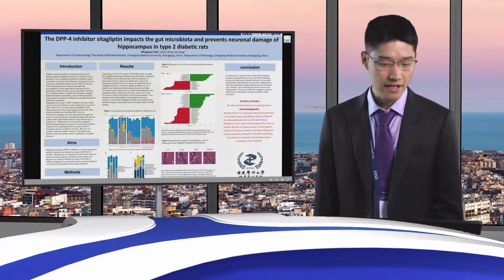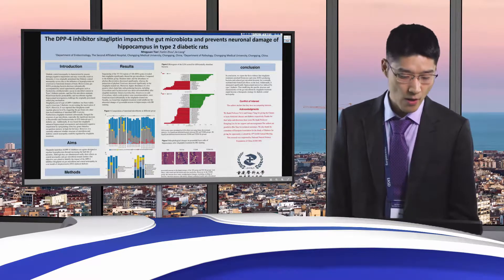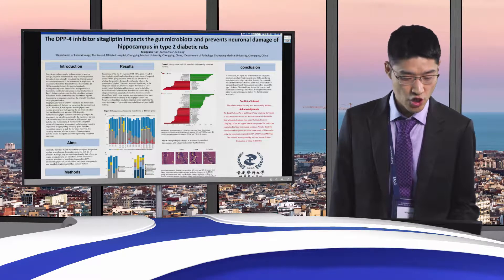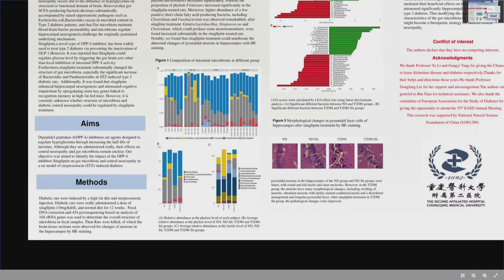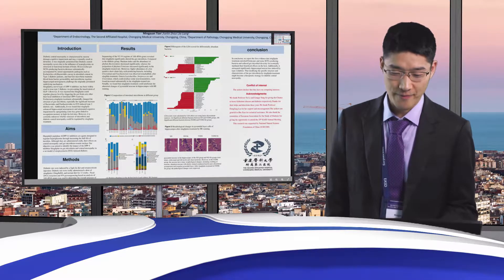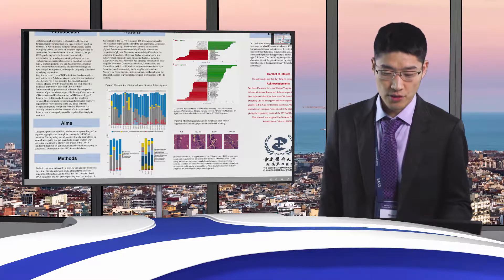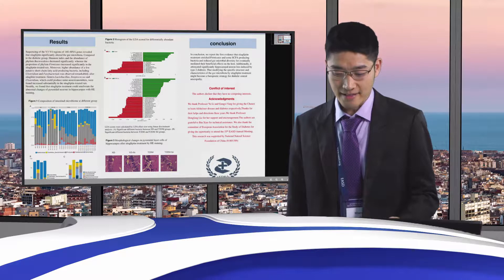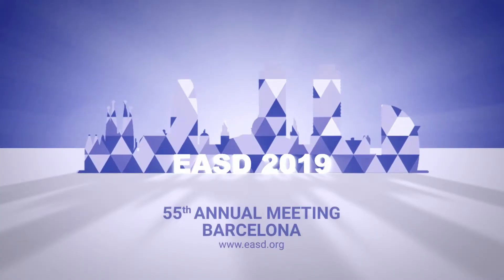EASD 2019 Mingyuan Tian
EASD 2019 Mingyuan Tian - The DPP-4 inhibitor sitagliptin impacts the gut microbiota and prevents neuronal damage of hippocampus in type 2 diabetic rats